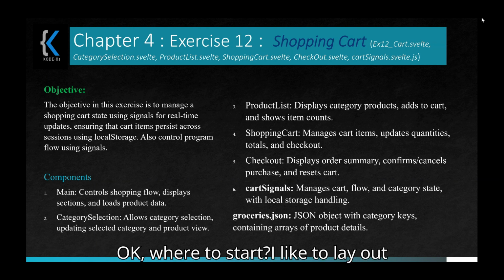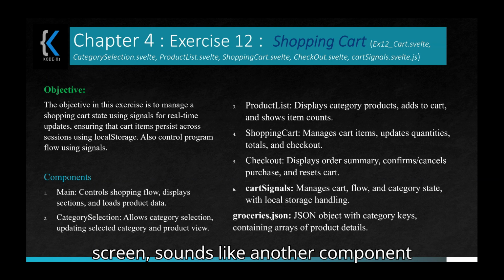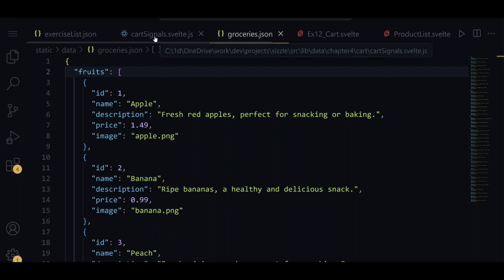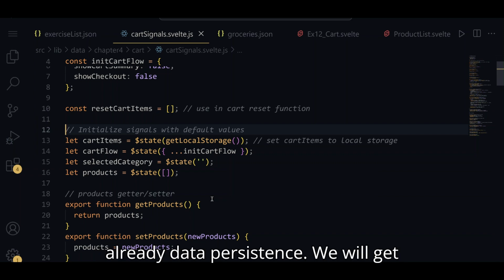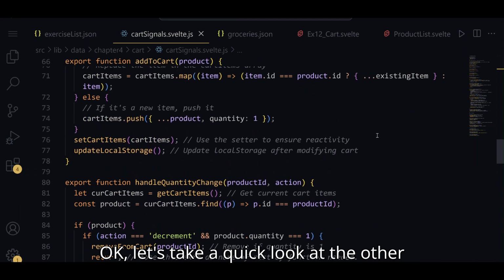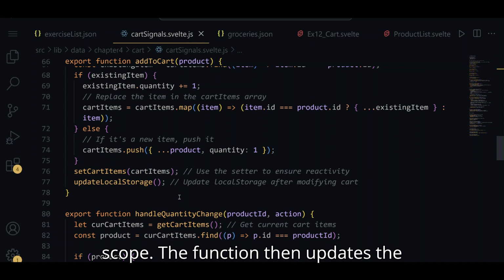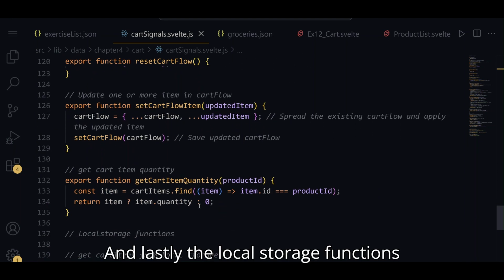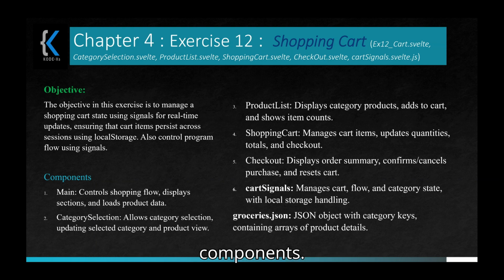Sizzle Chapter 4 Exercise 12 - Shopping Cart - part 2 of 3.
Exercise 12 of Chapter 4 has several components for a Shopping Cart. Here we look at the code for the signals file.